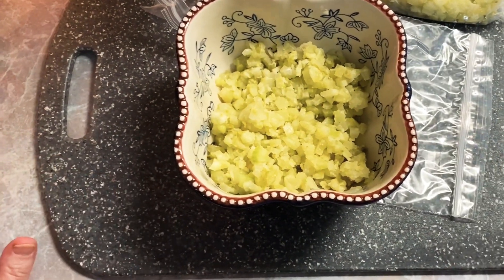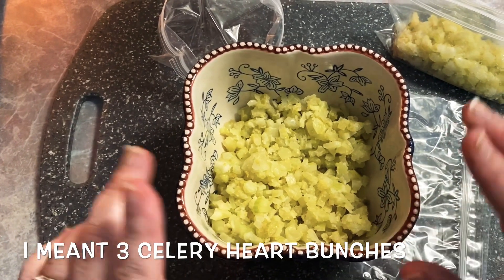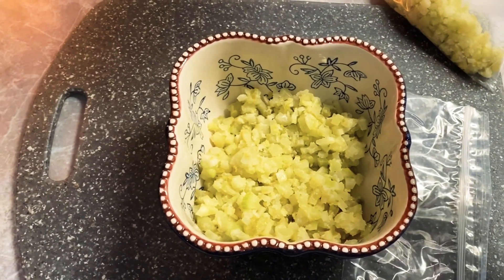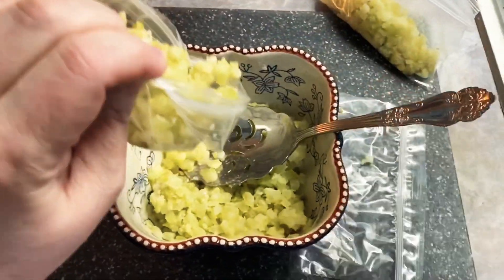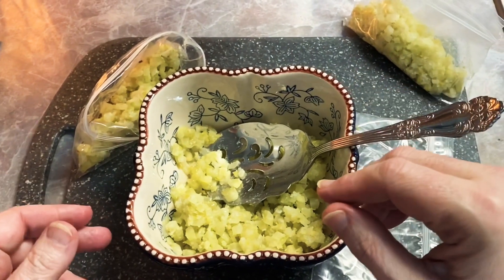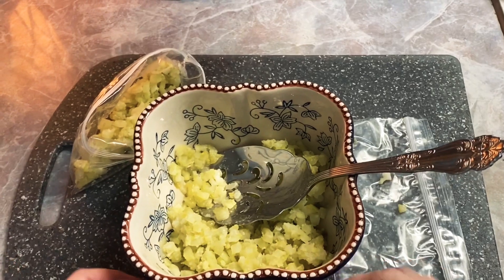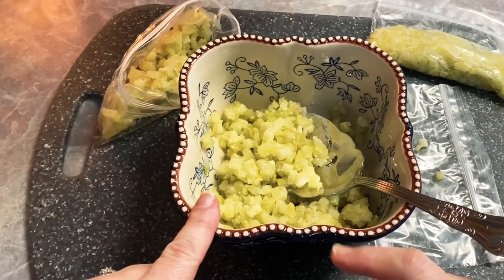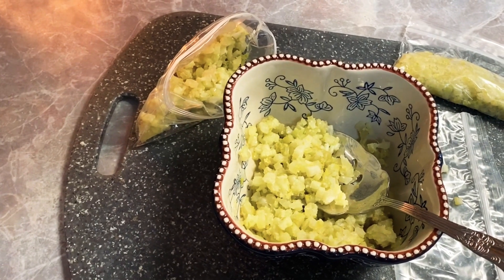Hedy's Tidbits: How to Freeze Celery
Fantastic fast component for completing fast weeknight meals that taste like you cooked all day long!

Prepare your celery ahead for soups, skillet meals, chicken dishes, for making the Holy Trinity or whatever you like to use sautéed celery for! Save time during busy weekday meals!

Wash and then remove the ribs (if desired) from celery. Cut how you desire, slices, minced, chunked, any way that you like it chopped.. Sauté the celery for about 5-7 minutes depending on the size of your cut celery. Allow to cool down. Portion out amounts that you would use in a recipe, I usually go with about 2-3 stalks worth in each bag. Place portions into a small snack bag (roll out the air as shown or use a vacuum sealer)  and then place those into a large freezer bag as shown. I also always write the date on the freezer bag. The reason for placing the small bags into a larger freezer bag is to avoid freezer burn.

Note* I only freeze what I will use within 4-6 weeks. I also do this when I have fresh celery that I can't use all of it up fresh BEFORE it goes gross in the refrigerator.